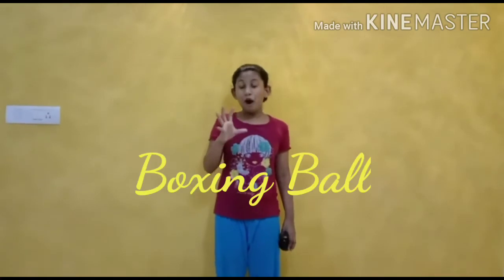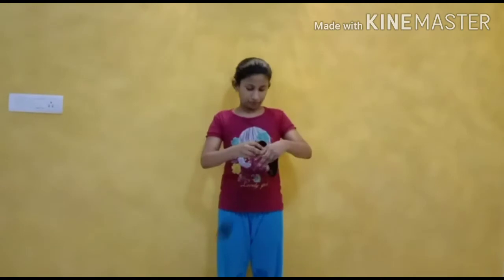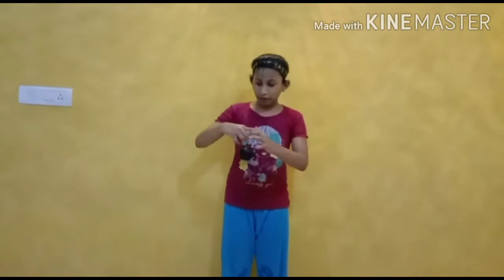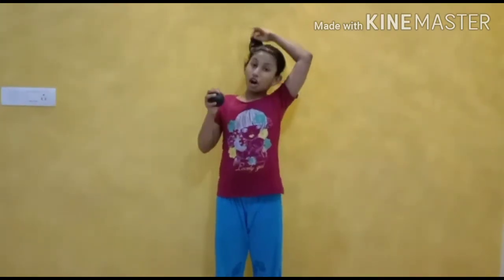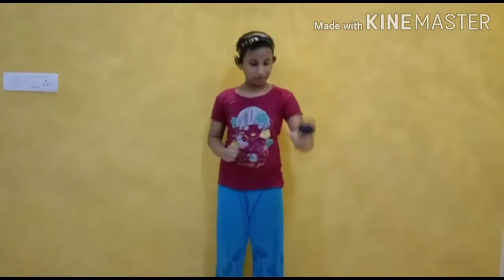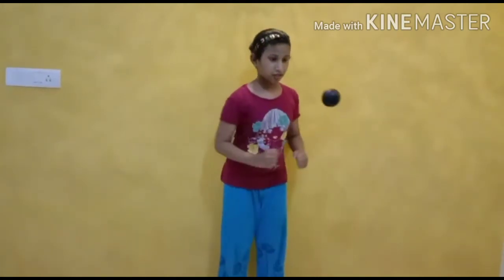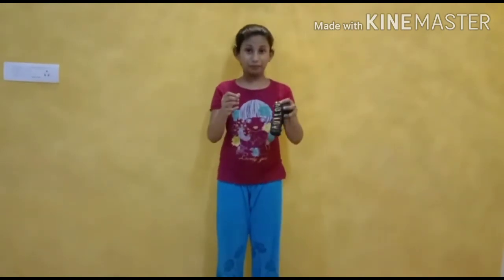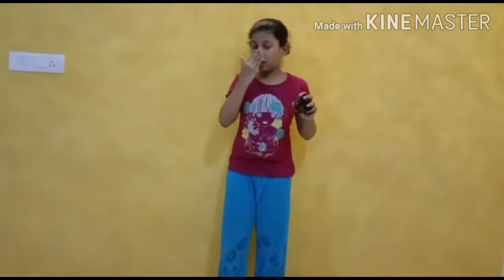Boxing Ball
How to use Boxing Ball